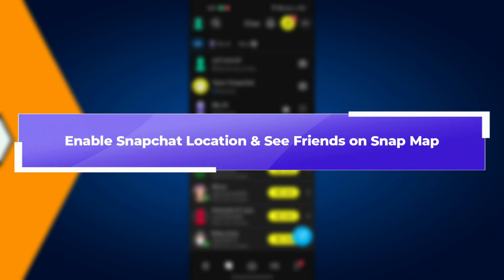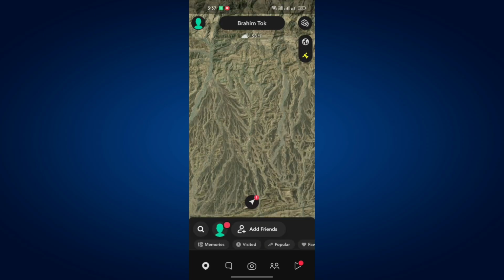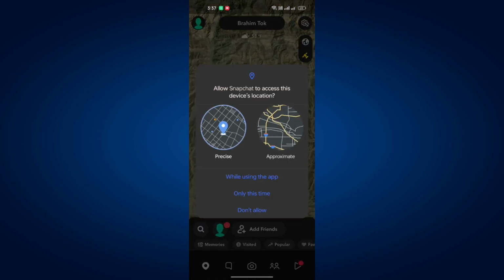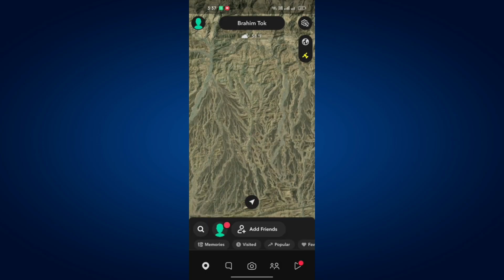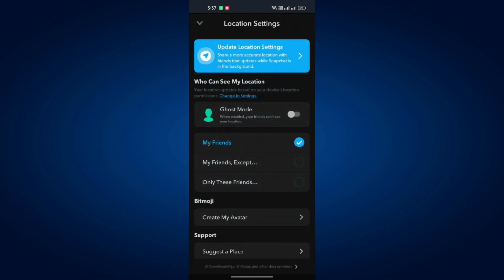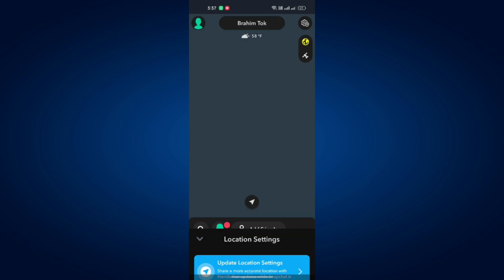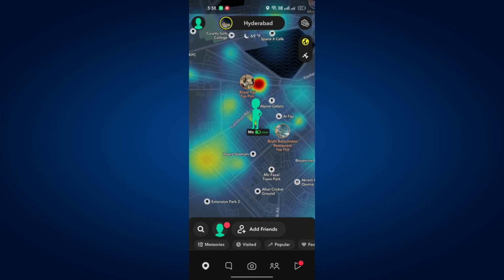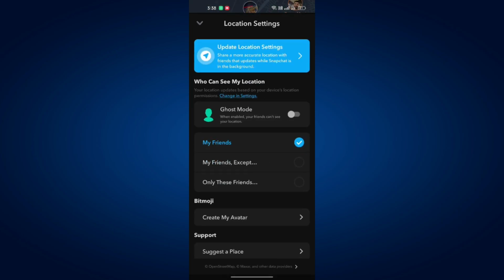Enable Snapchat Location & See Friends on Snap Map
Want to see where your friends are on Snapchat? In this video, I’ll show you how to enable your Snapchat location and use Snap Map to check your friends’ locations easily.